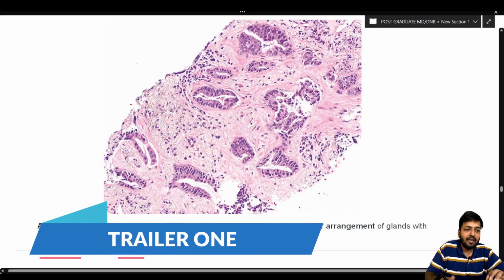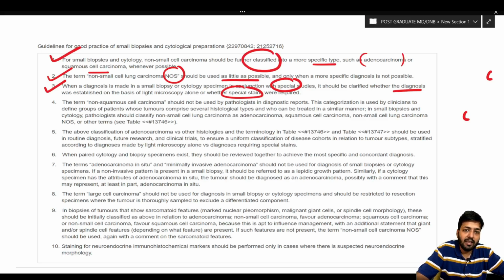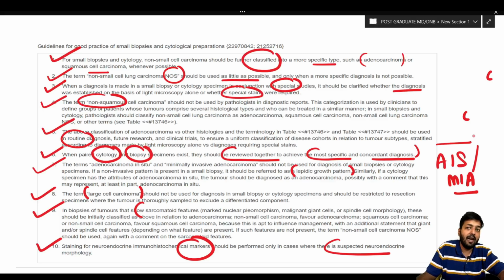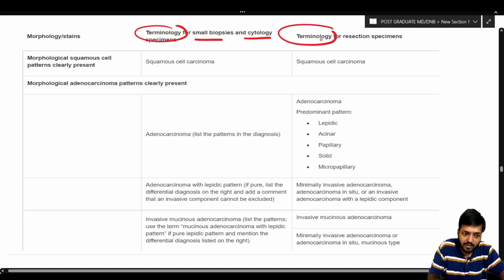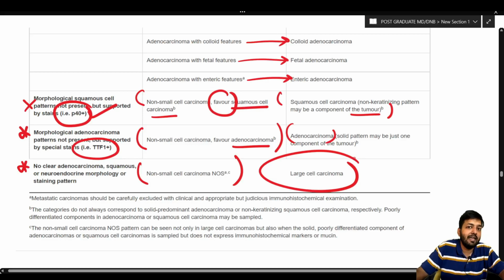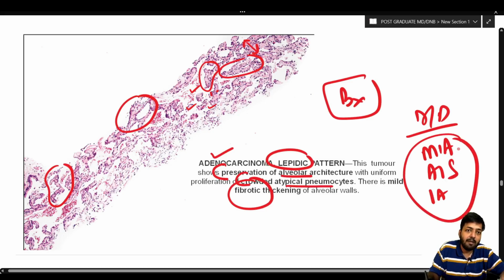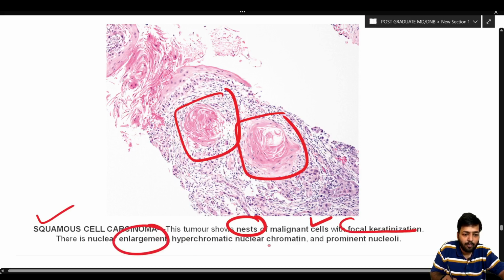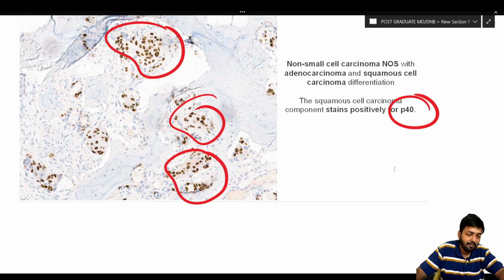LUNG TX II PART 1 II WHO 5TH E II POST GRADUATE RESIDENCY II MD DNB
00:00 INTRO
00:08 TRAILER ONE
00:26 TRAILER TWO
00:41 TRAILER THREE
01:00 GUIDELINES WHO 5TH E
07:53 TERMINOLOGIES TO BE USED IN BX AND CYTOLOGY SPECIMEN
17:30 HPE ON BIOPSY SPECIMENS
25:59 THE END